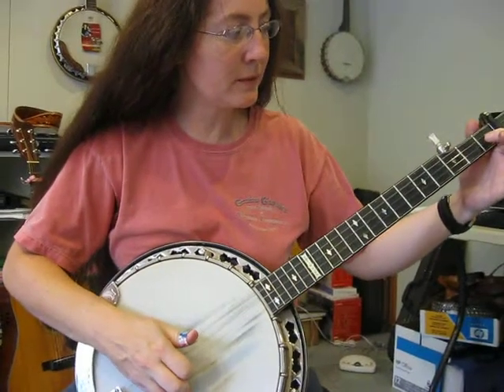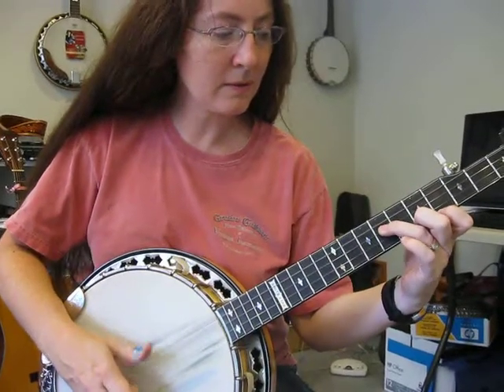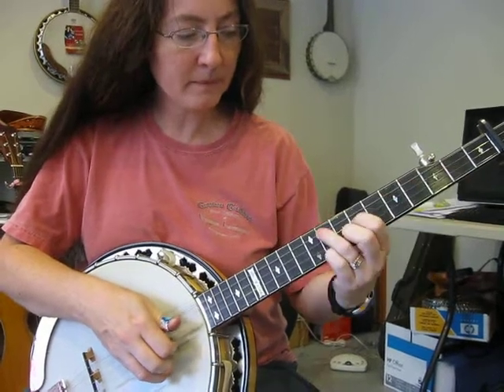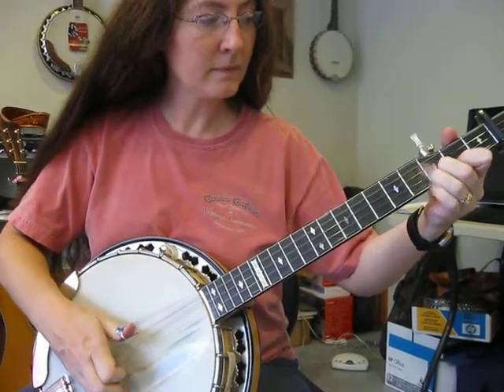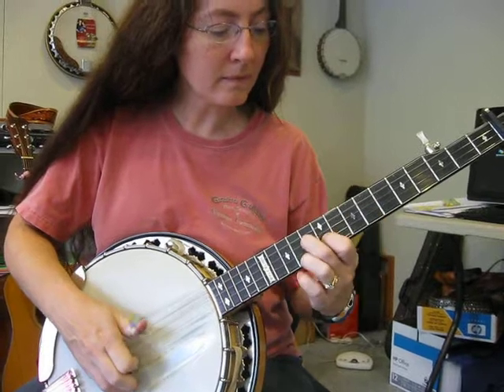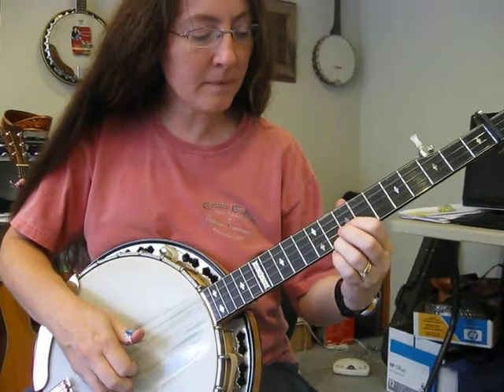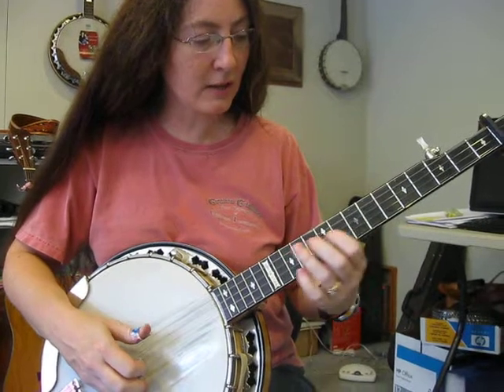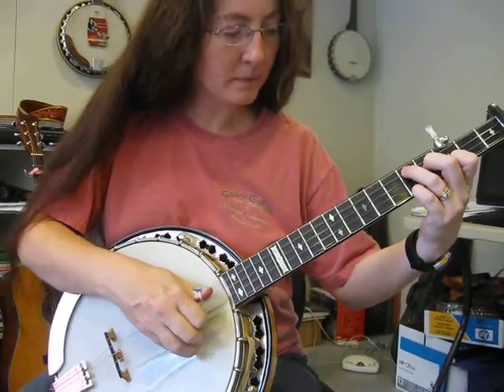Ideas for Nikki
This is specifically for my student Nikki for the song Deputy Dalton.  (Chris Talley Armstrong; The Bluegrass Shack, New Athens, IL)